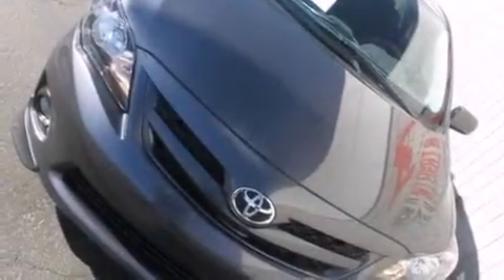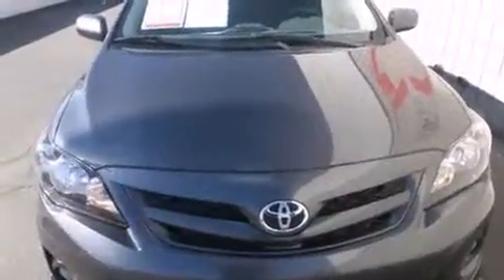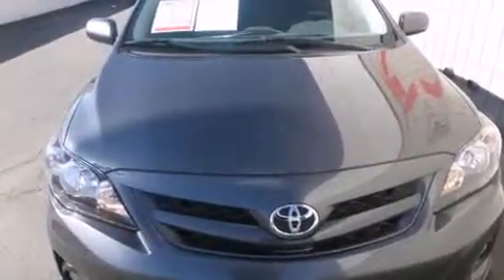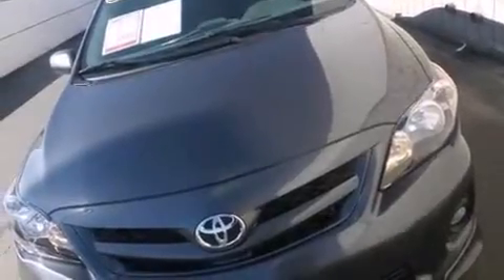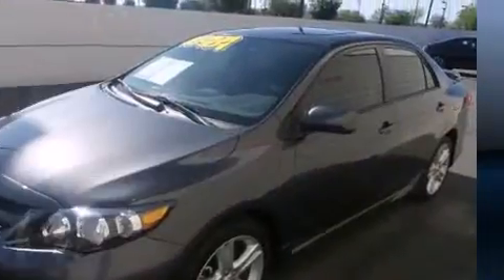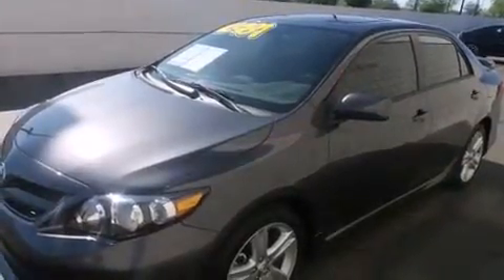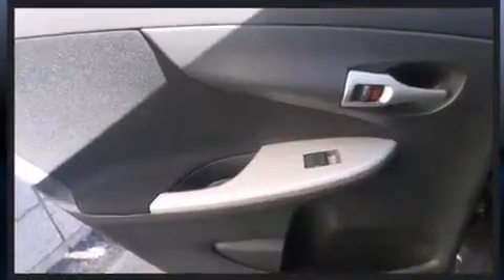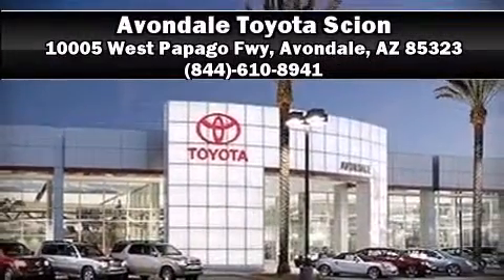2013 Toyota Corolla S Automatic in Avondale, AZ 85323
You're going to love the 2013 Toyota Corolla. This 4 door, 5 passenger sedan still has less than 10,000 miles! Smooth gearshifts are achieved thanks to the efficient 4 cylinder engine, and for added security, dynamic Stability Control supplements the drivetrain. Toyota prioritized practicality, efficiency, and style by including: a tachometer, front bucket seats, air conditioning, power door mirrors and heated door mirrors, power windows, remote keyless entry, and cruise control. Enjoy your favorite music via the stereo system, which includes a CD player with MP3 capability, steering wheel mounted audio controls, and 6 speakers, enhancing the audio experience throughout the interior. Toyota also prioritized safety and security by including: dual front impact airbags with occupant sensing airbag, head curtain airbags, traction control, brake assist, anti-whiplash front head restraints, a panic alarm, and ABS brakes. This car was designed with safety in mind, allowing you to drive with even greater assurance. This vehicle has achieved Certified Pre-Owned status, by passing Toyota's comprehensive certification process. We pride ourselves on providing excellent customer service. Please don't hesitate to give us a call.